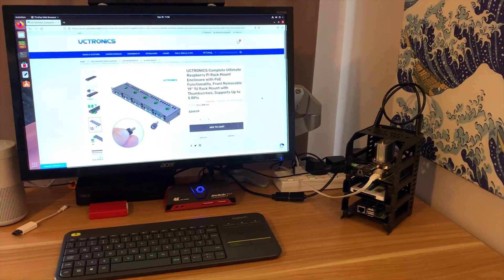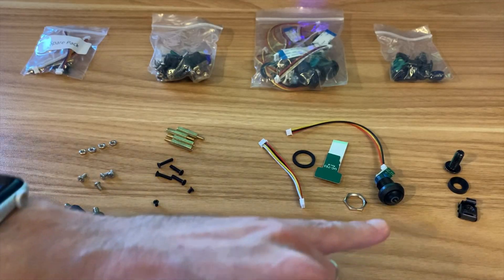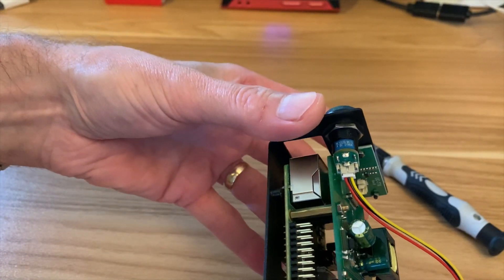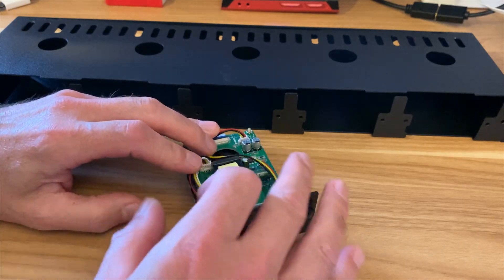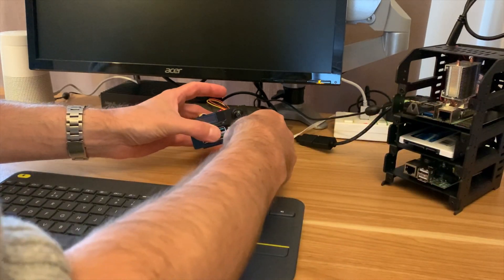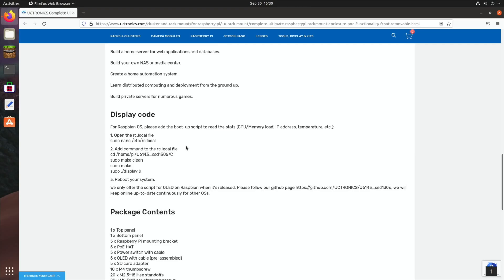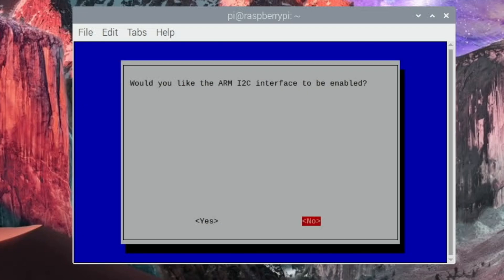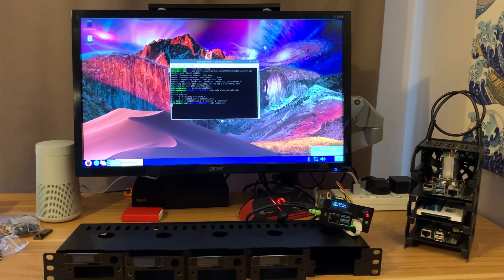UCTRONICS Raspberry Pi Rack Mount with PoE Functionality and OLED displays.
UCTRONICS Raspberry Pi Rack Mount with PoE Functionality. Raspberry Pi 3 or 4.

UCtronics Rack mount U6187

More Amazon US Links
UCTRONICS Pi 4 Cluster Case

UCTRONICS Complete Ultimate Raspberry Pi Rack Mount Enclosure with PoE Functionality, Front Removable 19" 1U Rack Mount with Thumbscrews, Supports Up to 5 RPis